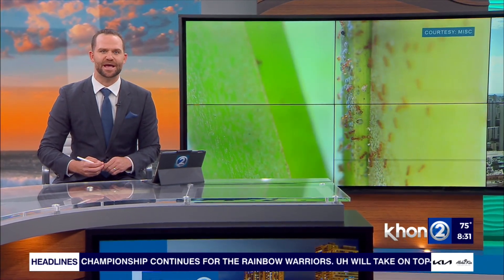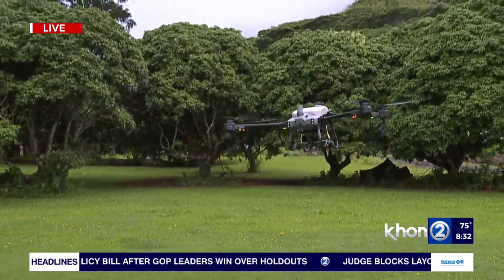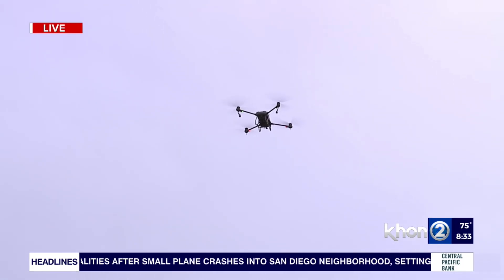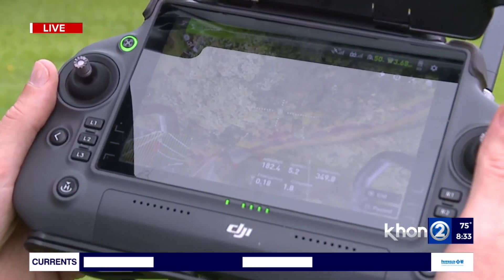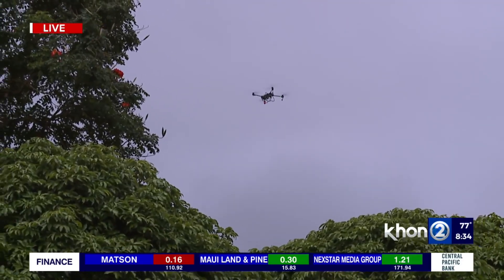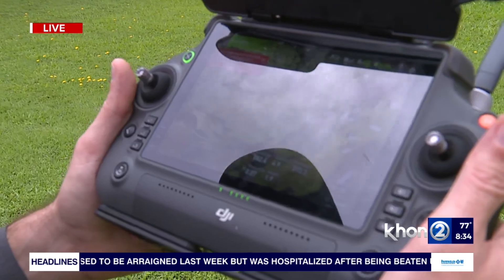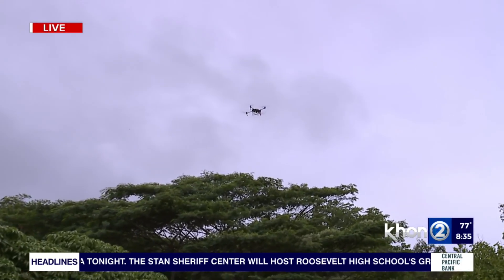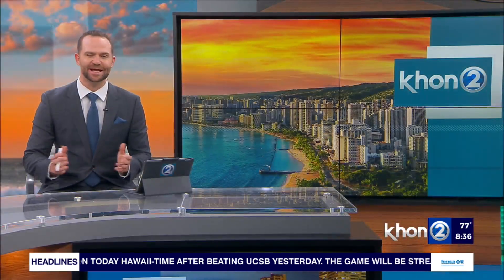Drones are being used in ongoing fight against Little Fire Ants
May is invasive species awareness month, and the Oʻahu Invasive Species Committee has been busy implementing new technology to aid in the fight against LFA eradication with the use of drones.